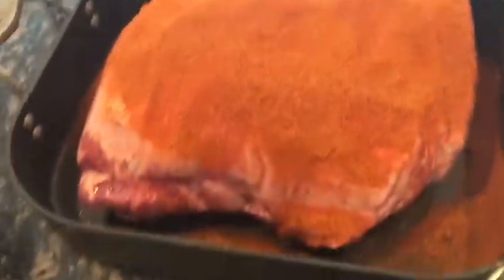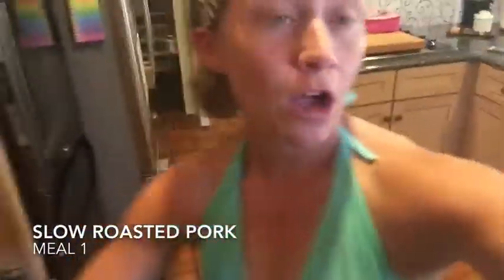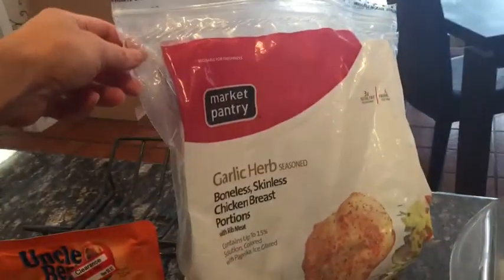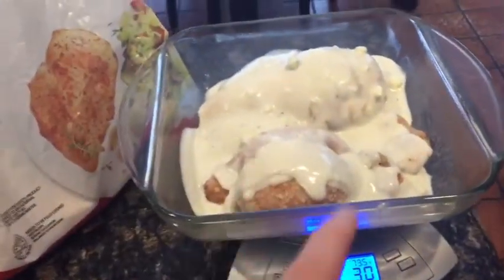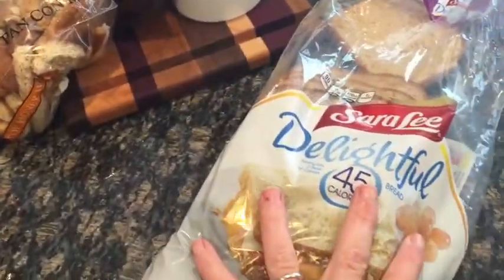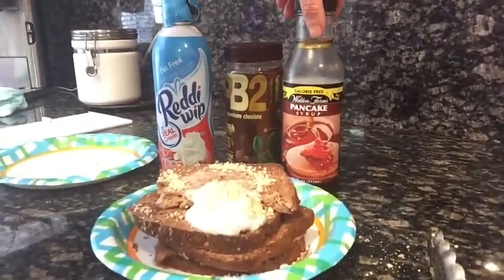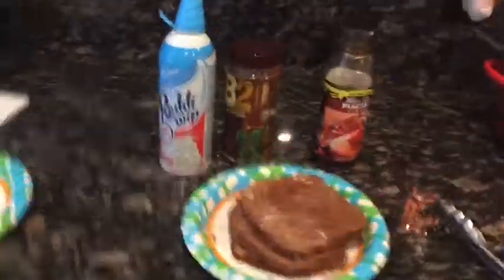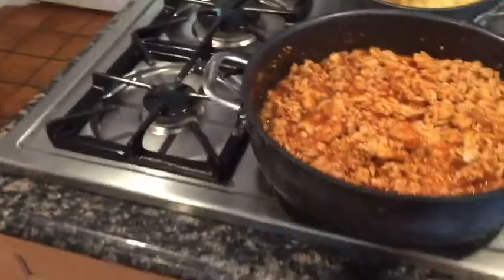Meal Prep with Monika - Episode 6 : 8 Weeks Out!